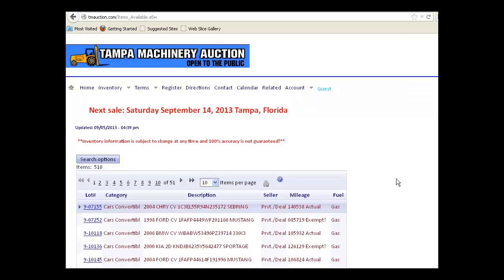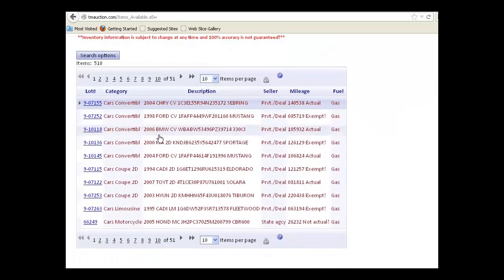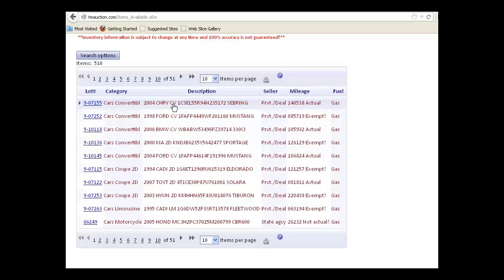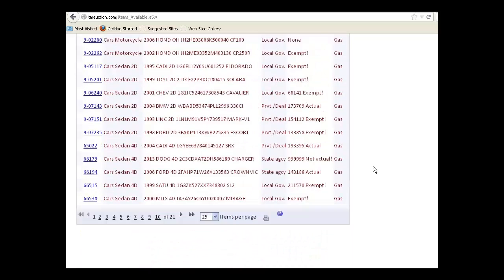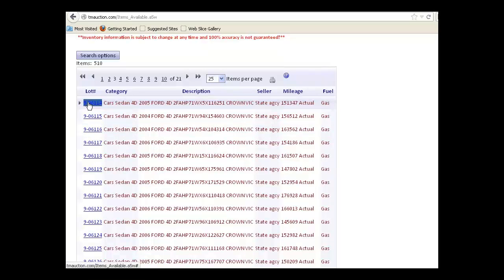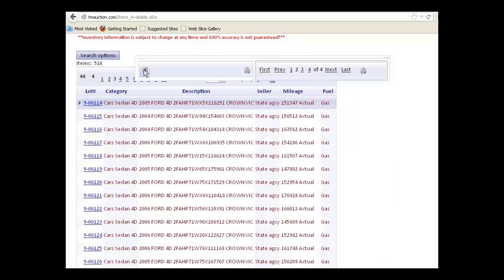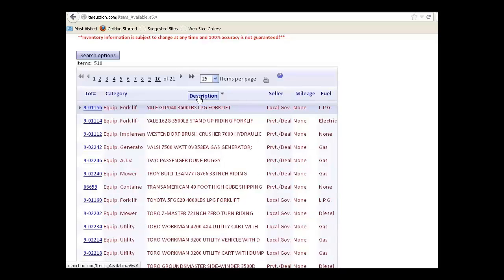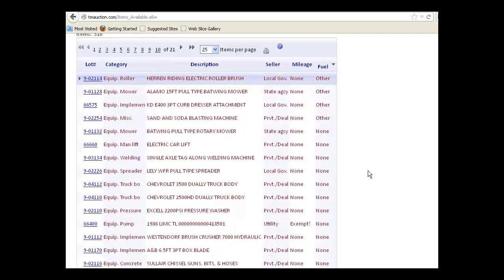Inventory Overview Tutorial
Overview of the inventory preview portion of our web site.